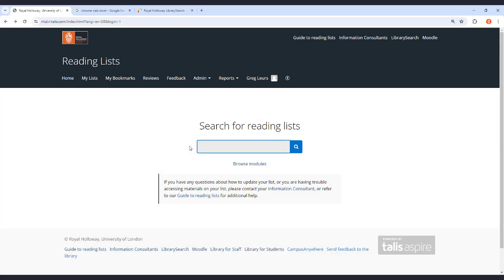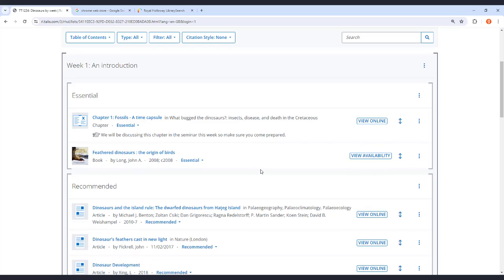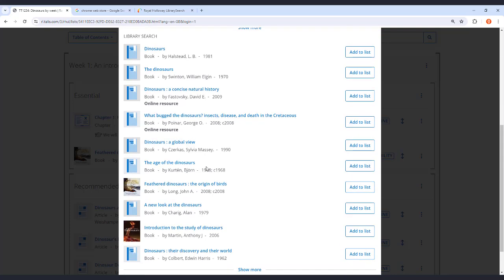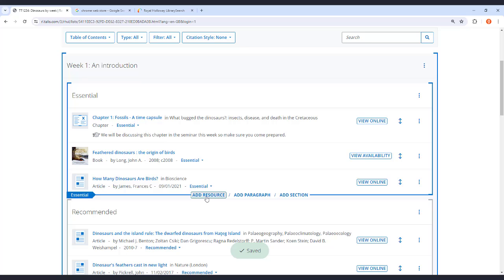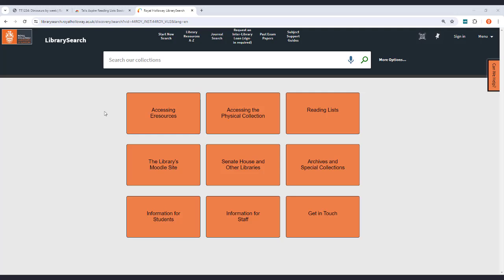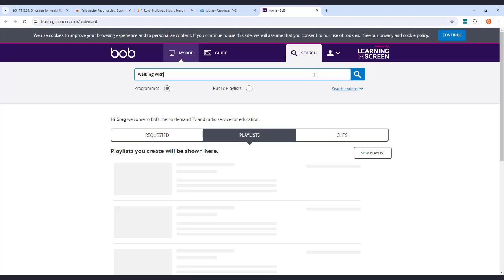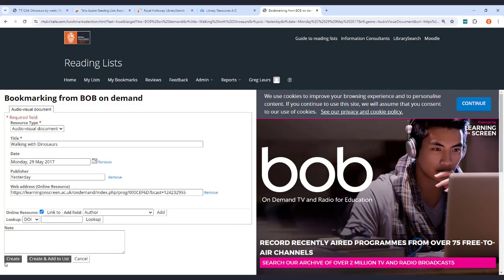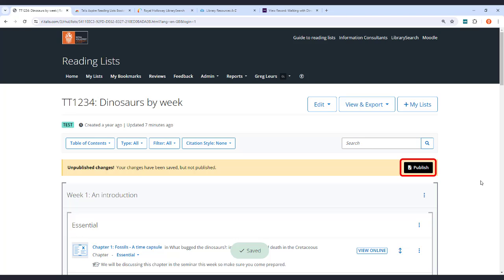Adding resources available in the library to your Talis Aspire reading list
This video shows you how to add resources available in Royal Holloway library's collections to your Talis Aspire reading list.